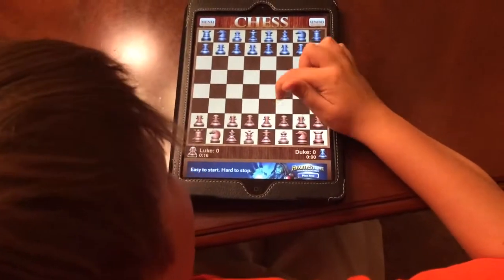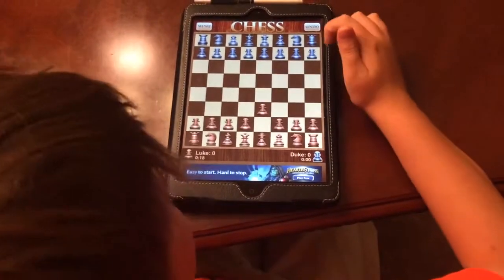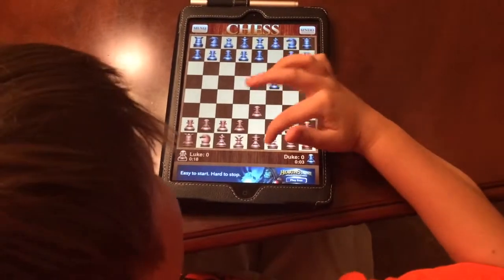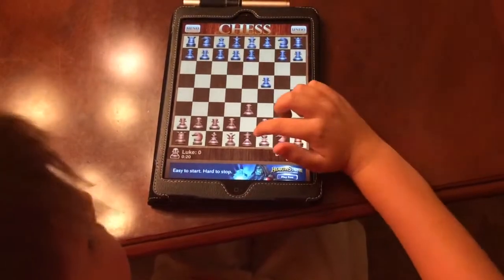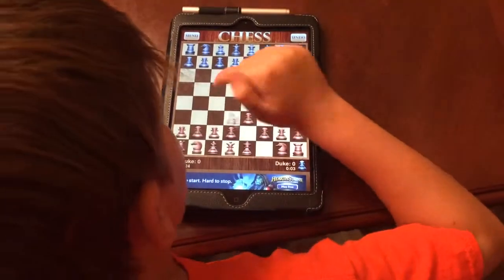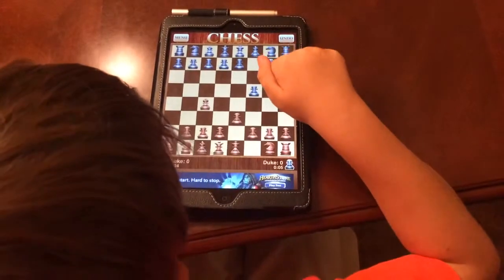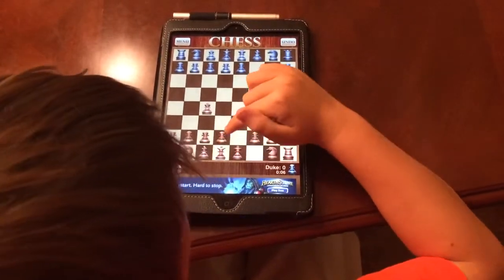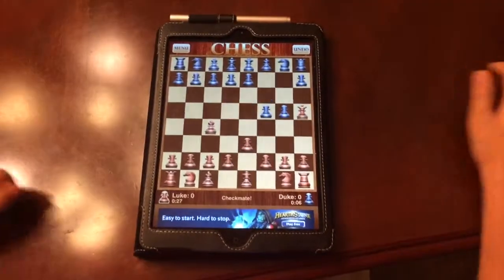Luke's How to win Chess in 3 Moves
9 year old Luke Lightner explains how you can win a chess match in 3 moves.